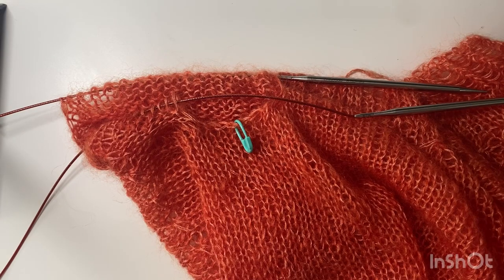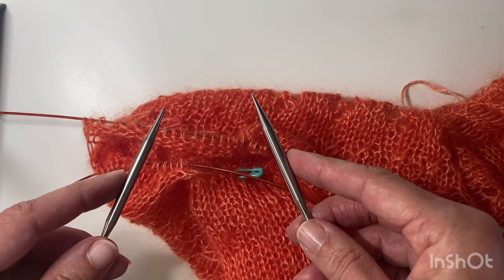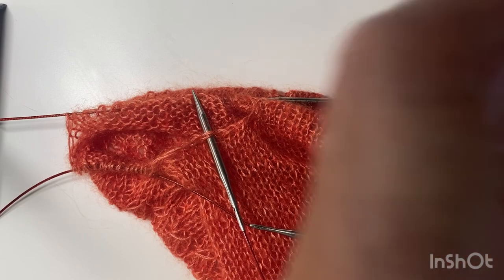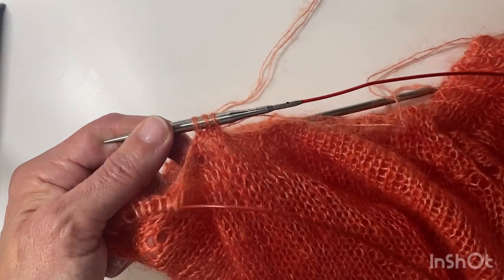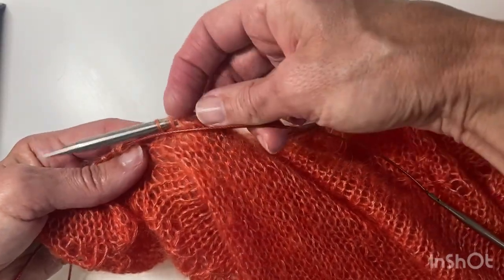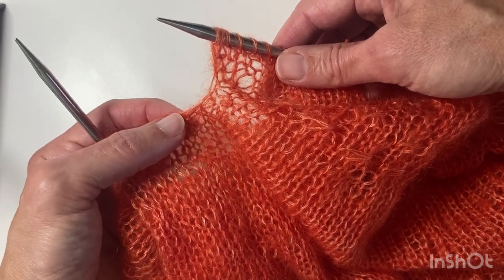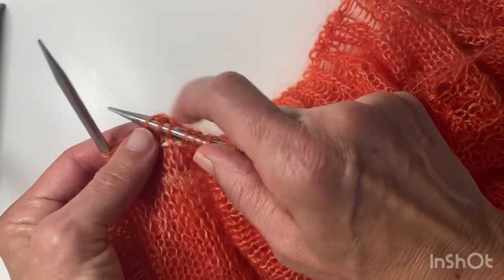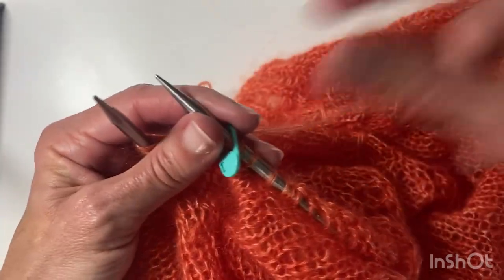Mostly Knitting Tutorial: Ranunculus Sweater - picking up stitches for the sleeve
In this video I demonstrate how to pick up the cast on stitches for the sleeves in the Ranunculus sweater in such a way as to prevent any holes at the ends of the underarm stitches.